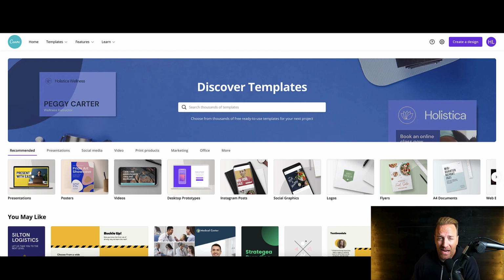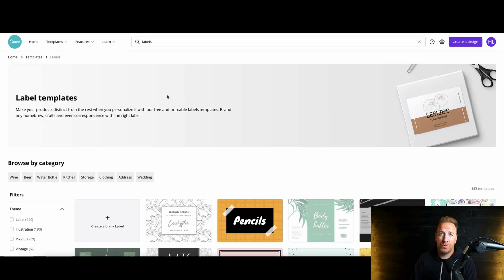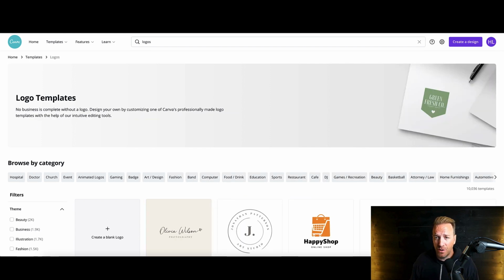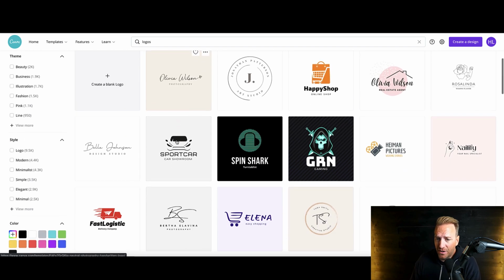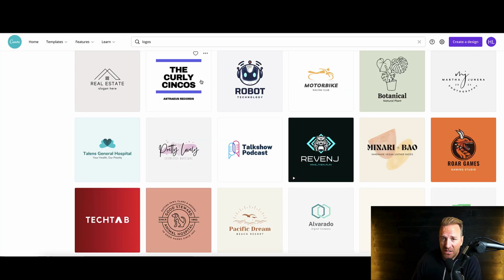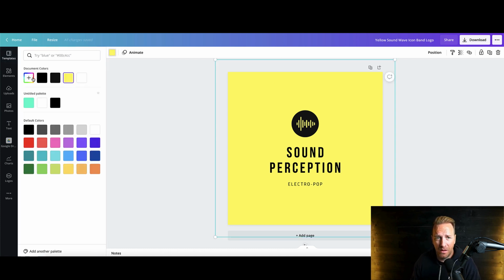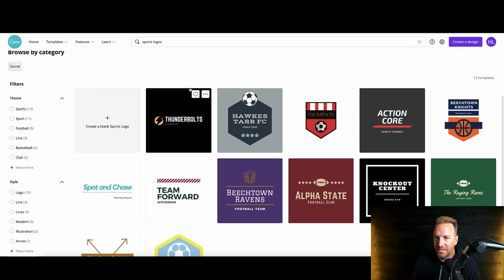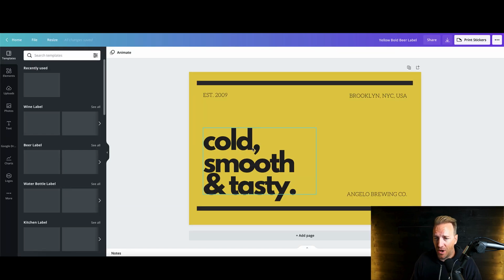Amazon FBA Branding Using Canva // 2) PRODUCT PYRAMID // Vid 2.5.3 // FBA Blueprint Course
MODULE 2) PRODUCT PYRAMID / Video 2.5.3/ Canva Branding

KEY POINT:

This SOP will serve as a walkthrough, additional layers of brand framework and brand identities.